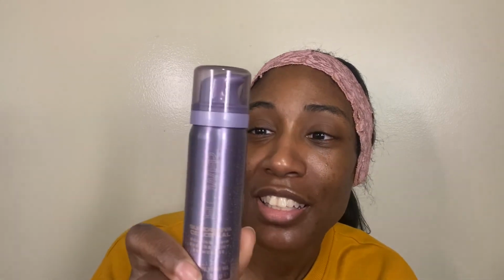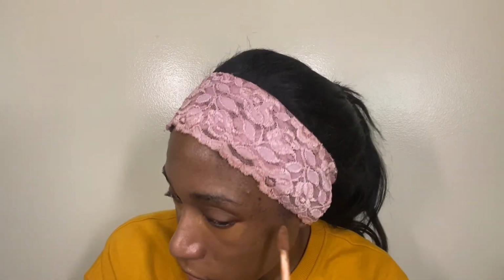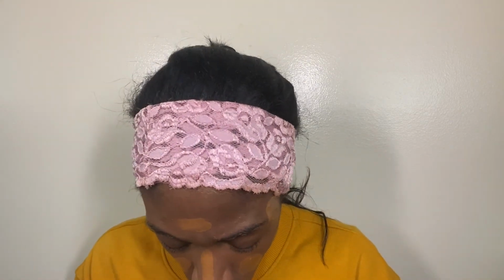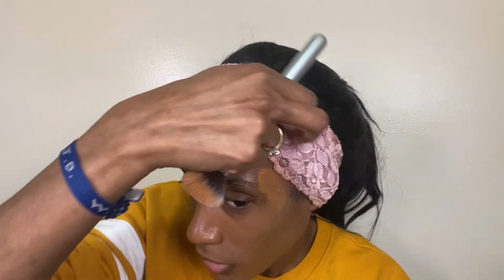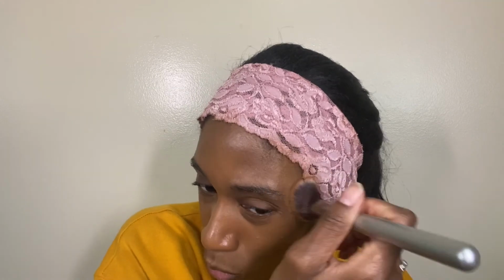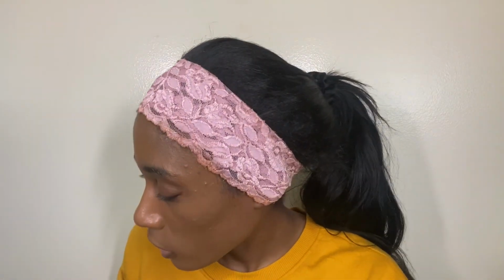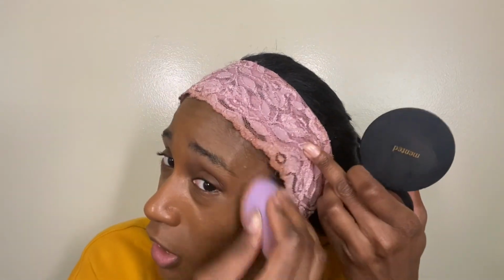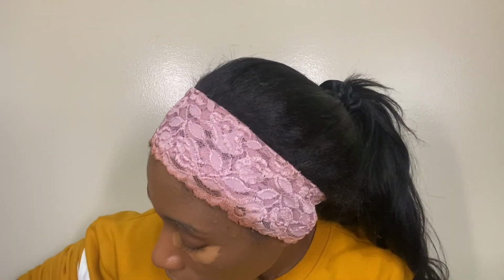Flower 🌺 🌸 Beauty Supernova Celestial Priming Whip First Impression/ Wear Test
Hello men, women, children and babies! Today I will be reviewing the New (I think) Flower Beauty Supernova Celestial Priming Whip. I came across this in Cvs and I figured we could try it out today. Remember you all are DIAMONDS!